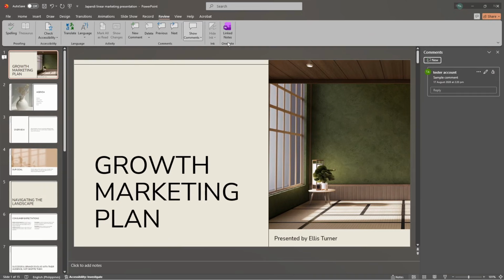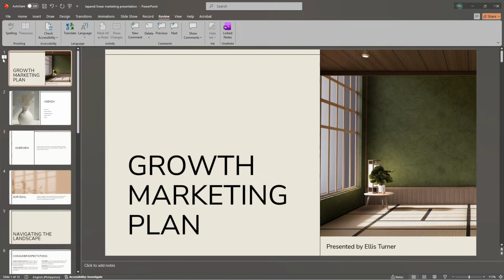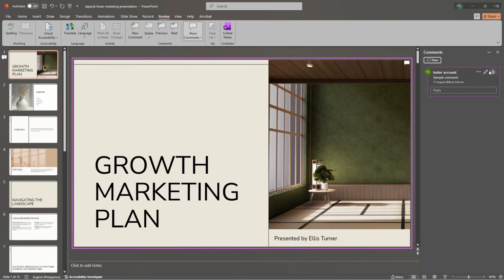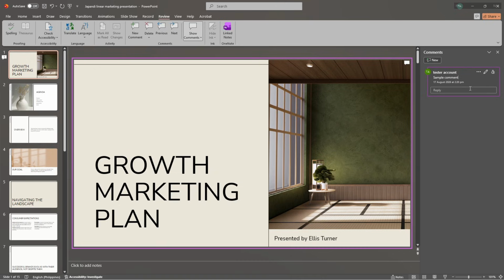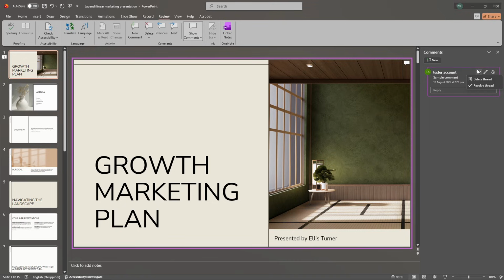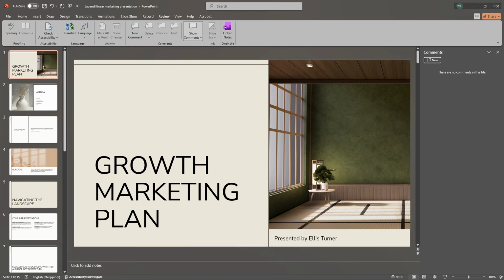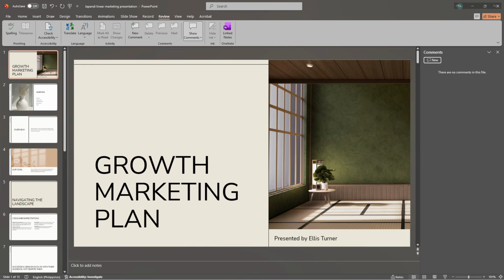Remove Comments In PowerPoint [Simplified]